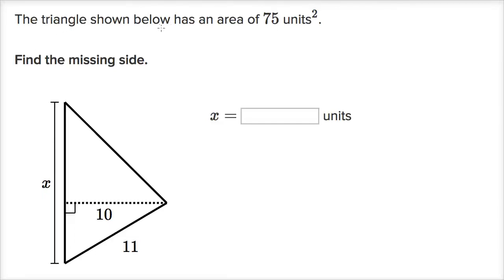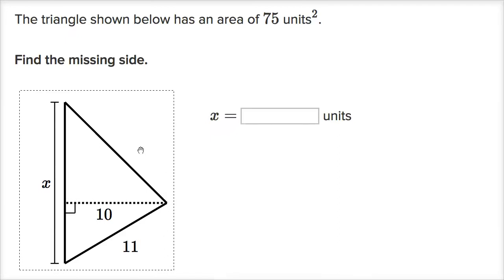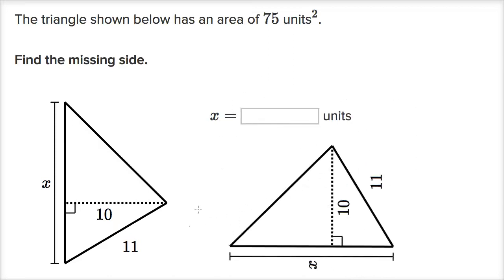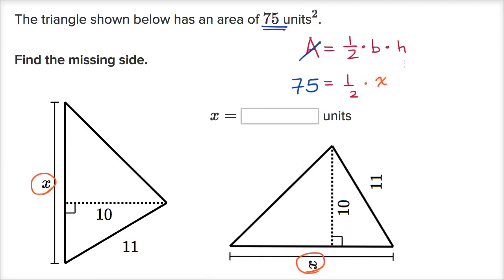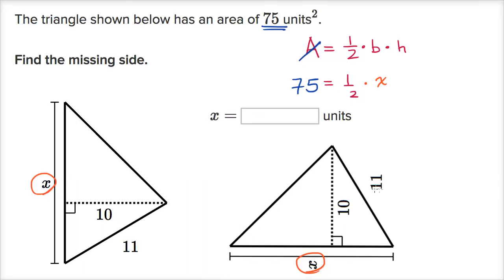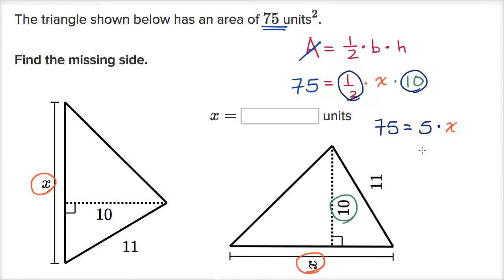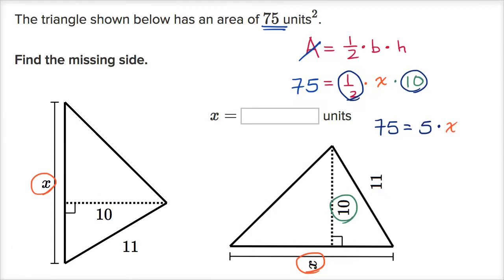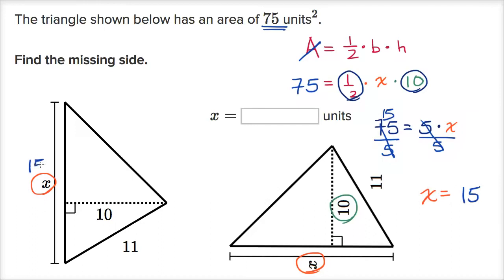Math Grade 6 - Triangle missing side example